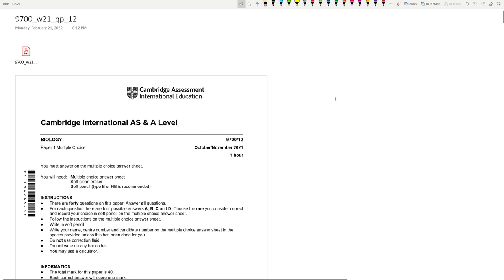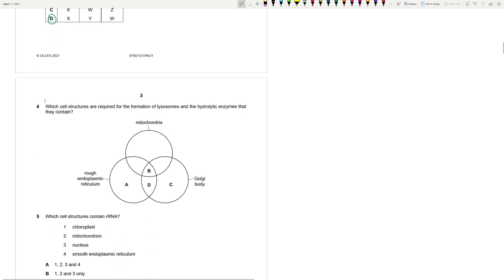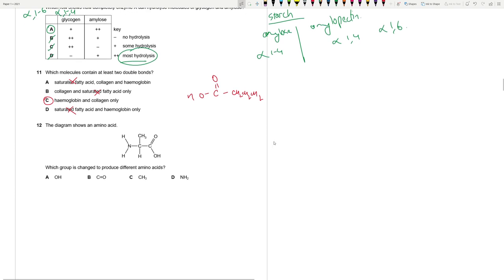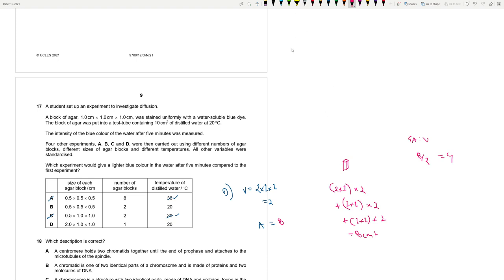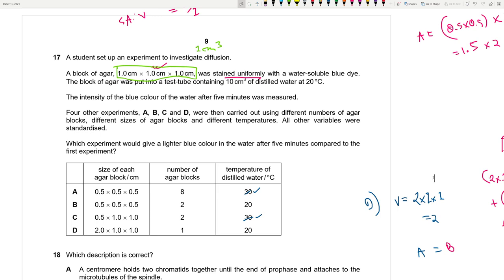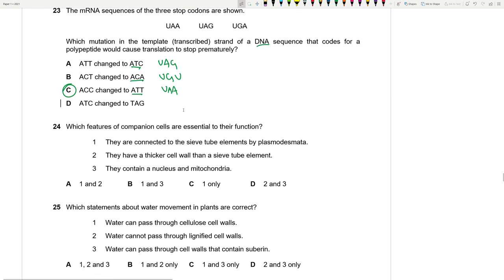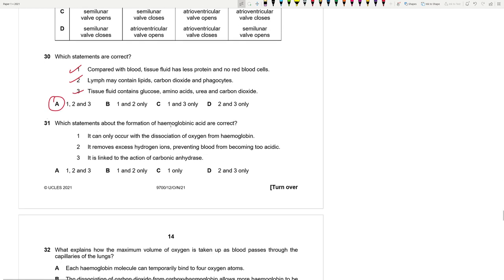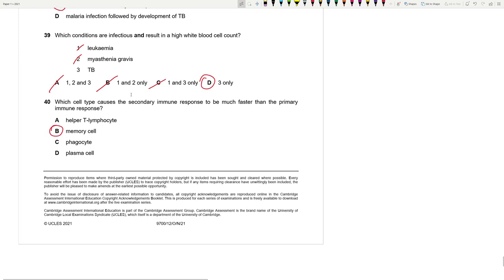9700/12/O/N/21 | AS LEVEL BIOLOGY 9700 PAPER 1 | OCTOBER/NOVEMBER 2021 | SOLVED